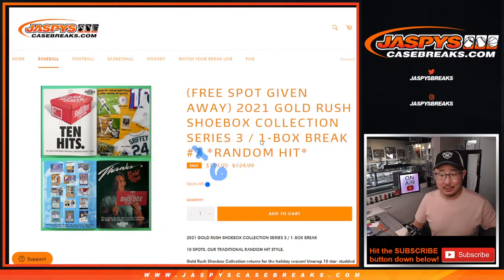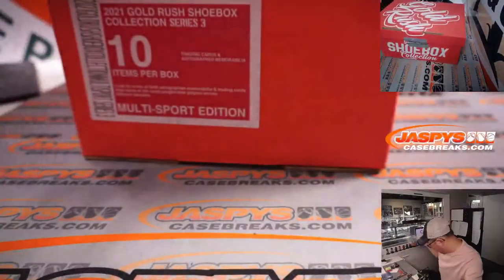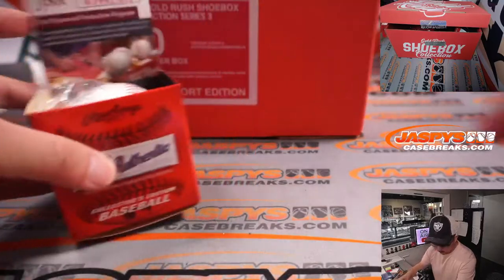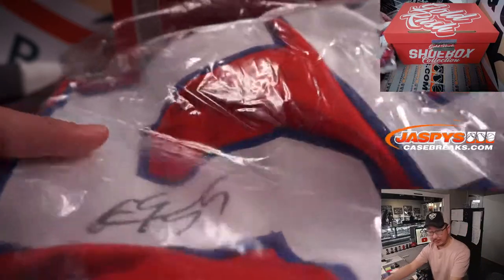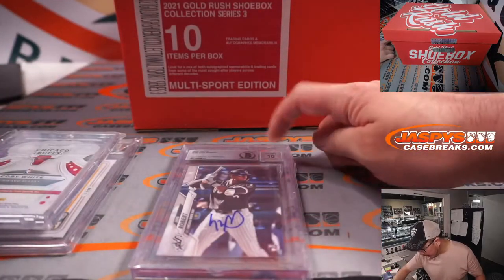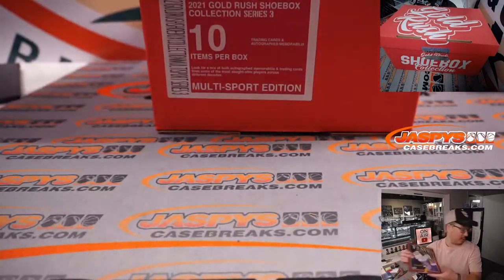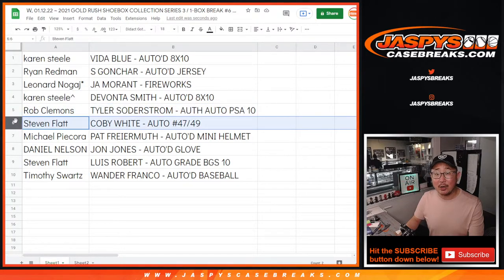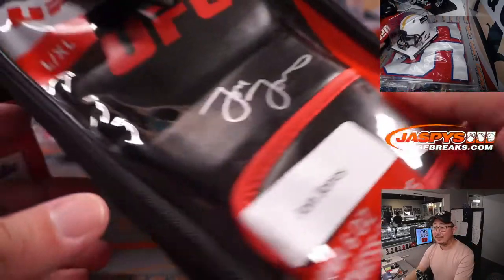W, 01.12.22 ~ 2021 GOLD RUSH SHOEBOX COLLECTION SERIES 3 / 1-BOX BREAK #6 *RANDOM HIT*